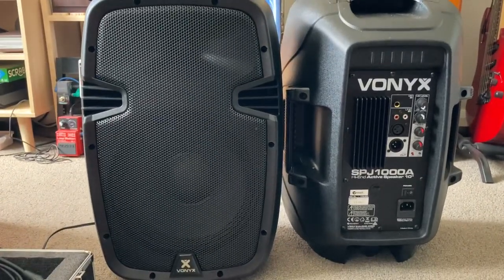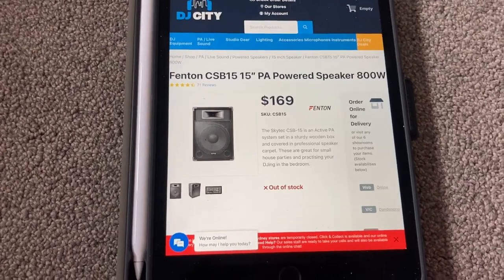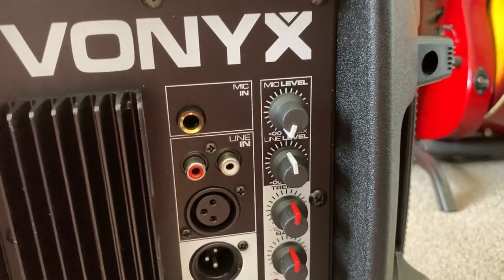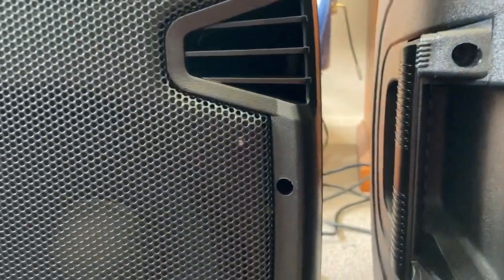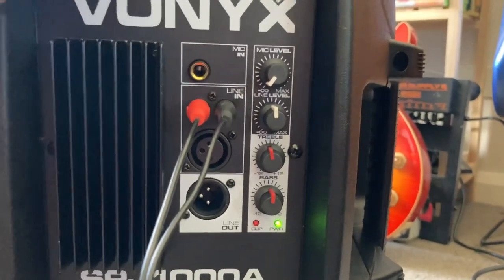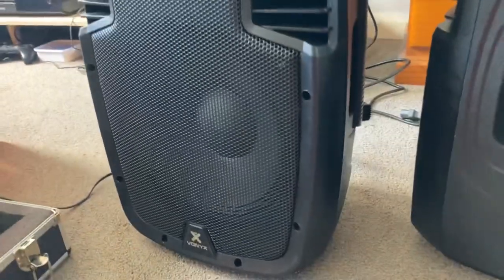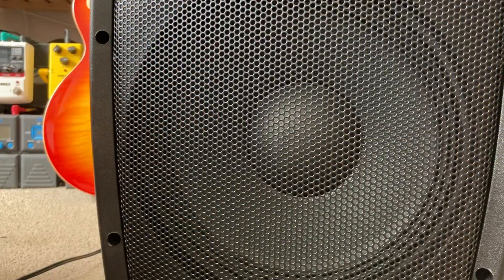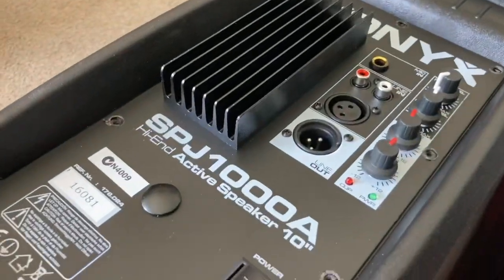VONYX SPJ 1000A powered Speaker | REVIEW | SOUND TEST | TEAR DOWN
I could not find any reviews of this product online so I did my own. Good sound speaker flat response huge bang for buck!!